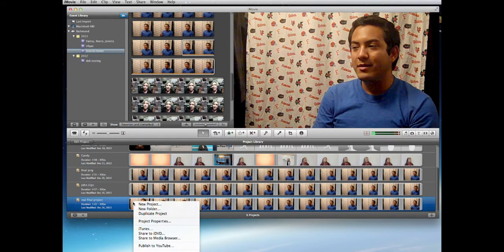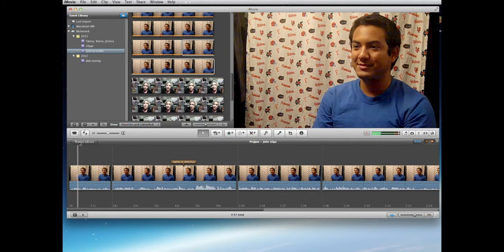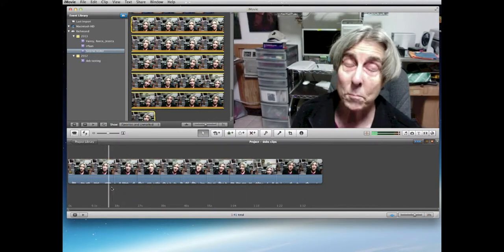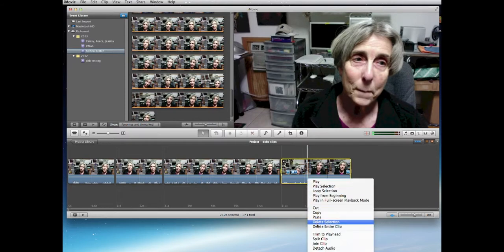4 Building Final Timeline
ways to build final timeline from preselected clips